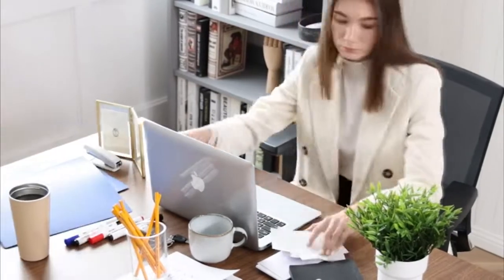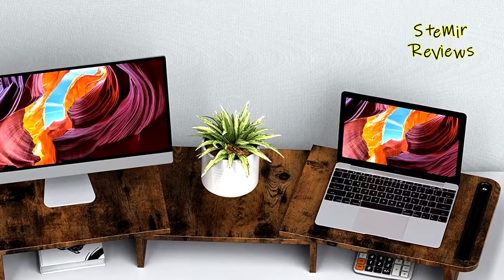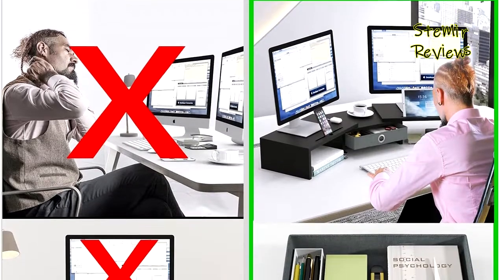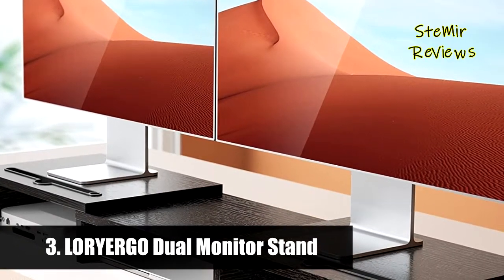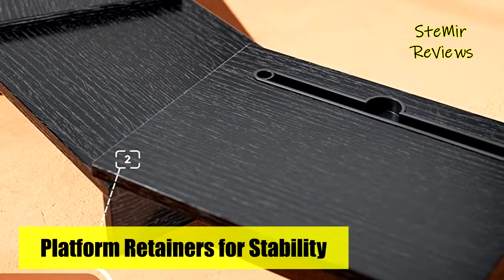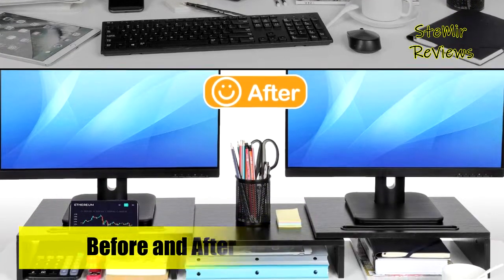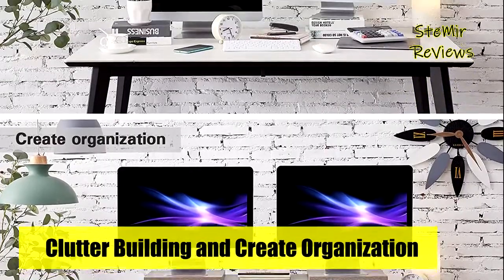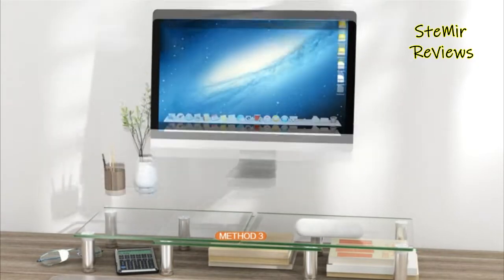5 Best Dual Monitor Stand Riser [2023]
5 Best Dual Monitor Stand Riser 2022 | Ergonomic Design and Premium Quality - 0:00

► Products List ◄

5. Zimilar Dual Monitor Stand Riser, Monitor Stand with Adjustable Length and Angle, Wood Monitor Stand - 1:00

4. WESTREE 5 Best Dual Monitor Stand Riser 2022 with Drawer, Monitor Stand Riser for 2 Monitors - 2:02

3. LORYERGO Dual Monitor Stand - [Upgraded] Monitor Stand w/ 2 Slots for Phone & Tablet, Dual Monitor Riser - 3:11

2. AMERIERGO Dual Monitor Stand -Adjustable Length and Angle, Dual Monitor Riser - 4:30

1. SUPERJARE Monitor Stand Riser, Adjustable Screen Stand for Laptop Computer/TV/PC - 5:41

When you want ample screen space to work but you don't want to dominate your entire desk, dual monitor stands are the way to go. An extra monitor can simplify a ton of different computing tasks. It makes work much more efficient and less complicated, whether that's editing photos or working on writing up that next blog post. Think of the time you'll save not having to switch between tabs over and over. While you can simply use the stands that come with your monitors, a dual monitor stand will elevate your setup, making it more comfortable to use and less cluttered. In this video I recommend 5 Best Dual Monitor Stand Riser 2022 | Ergonomic Design and Premium Quality.